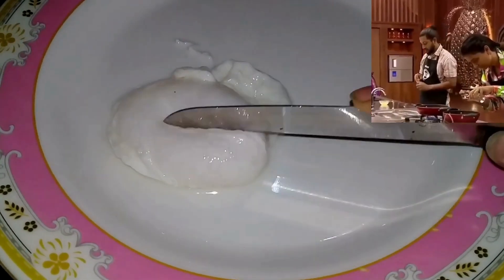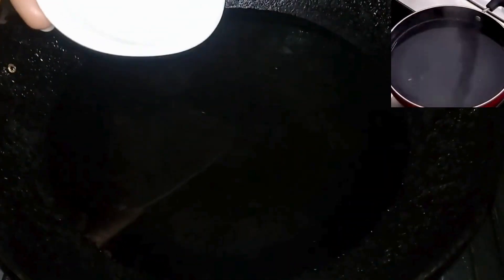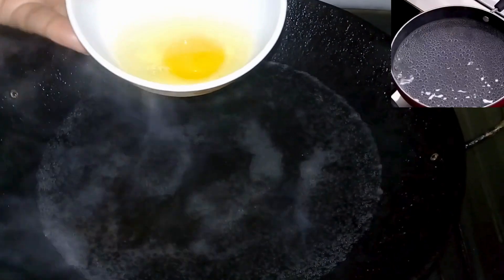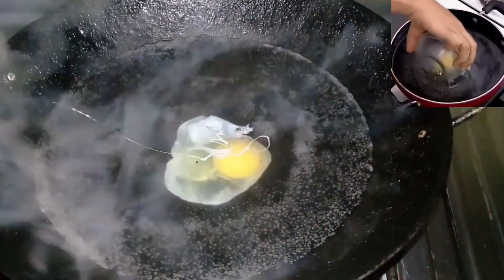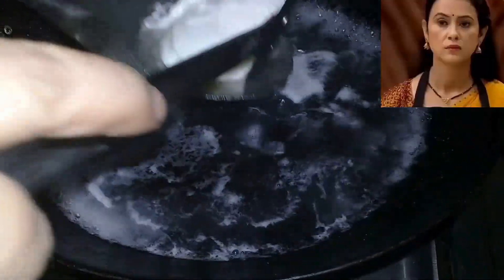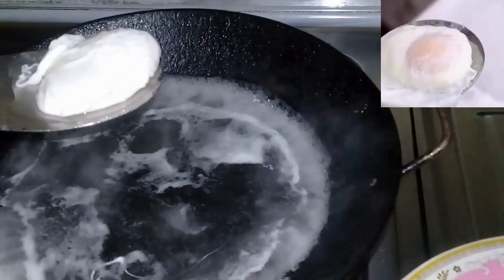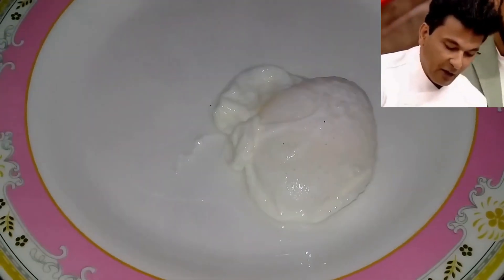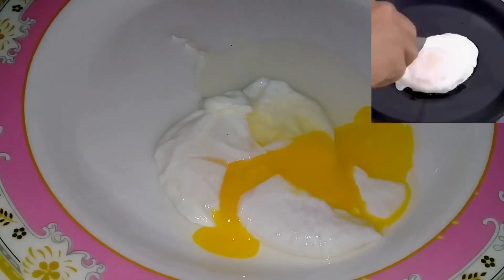MasterChef's India Perfectly Poached Egg Recipe challenge || I completed this challenge 👌|| Riffat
MasterChef's Perfectly Poached Egg Recipe Challenge
ماسٹر شیفنڈیا اسٹائل میں بالکل پکا ہوا انڈا 😋 👌😋 👌
Perfectly poached egg in master chefdia style 😋 👌
See how chefs face kitchen pressure when faced with a challenge! Can the chefs overcome the obstacles that stand in their way and succeed? Sit back and watch the chefs scramble to serve you some delicious dishes!

Show Name: MasterChef India
Cast: Vikas Khanna, Ranveer Brar, Grima Arora
Episode: 24
Director: Neeraj Shetty
Producer: Endemol Shine India